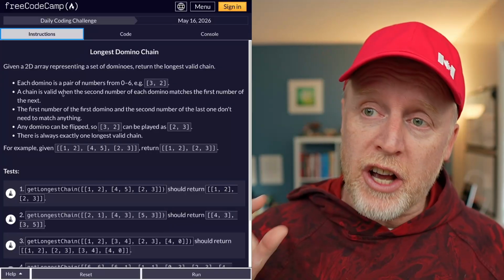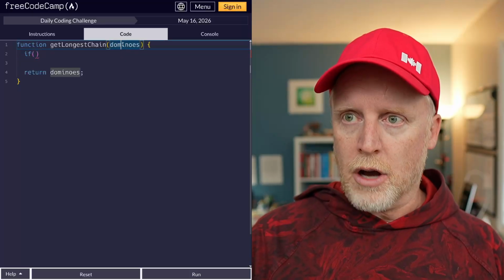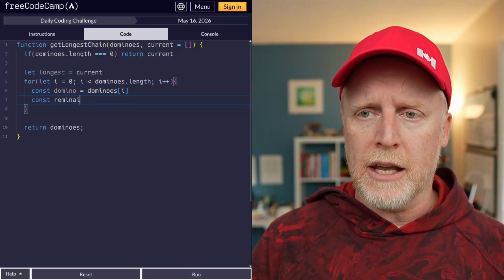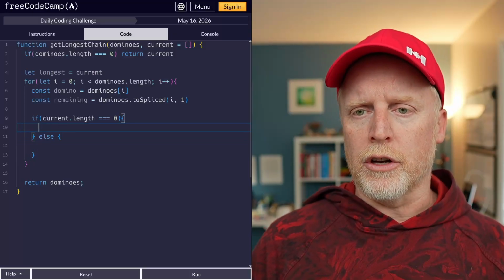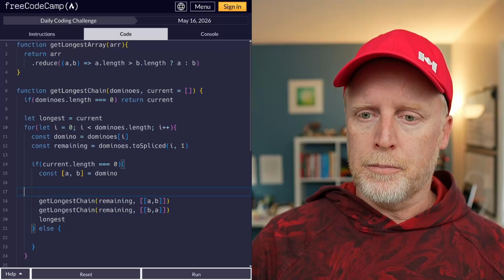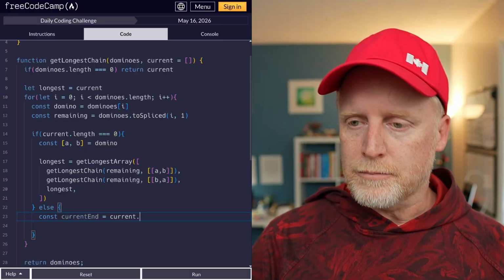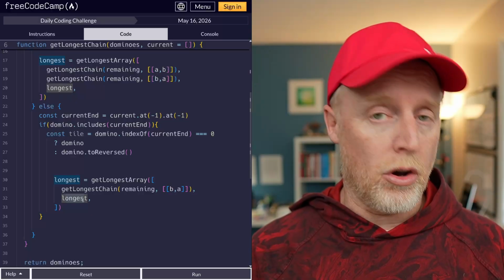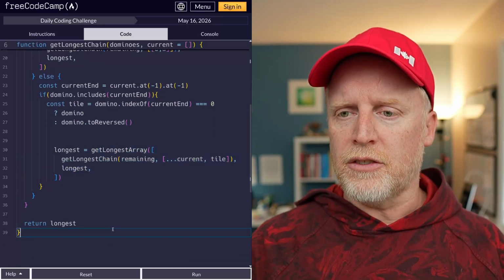Longest Domino Chain - 2026-05-15 - FreeCodeCamp Daily Challenge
Today, I take on "Longest Domino Chain", a challenge to get a proper domino sequence based on a "pile" of tiles. We use some interesting recursion and looping to find our longest chain, and then return it.